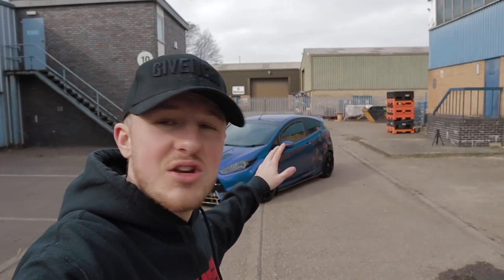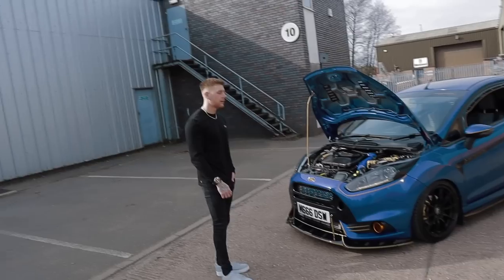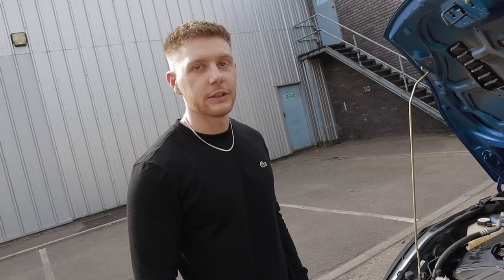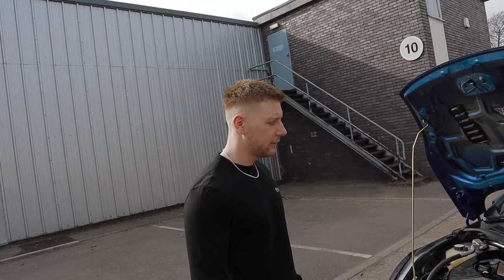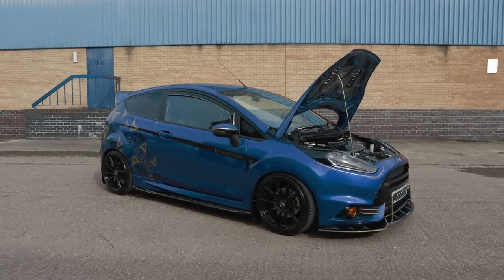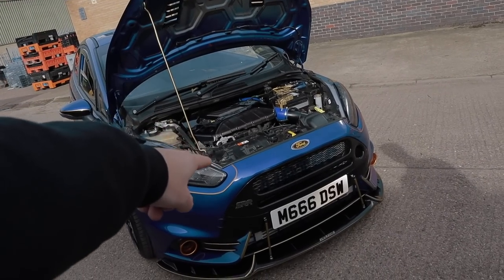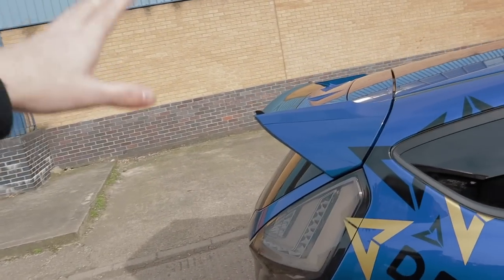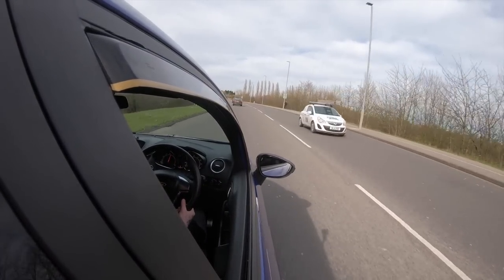*POCKET ROCKET* 380BHP FIESTA ST!!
Shout out to Joe for bring the car to me and for a cracking day filming! this cars is seriously nippy and a lot of fun!